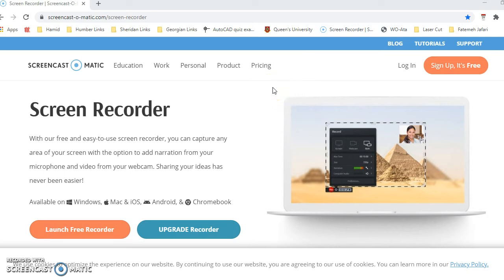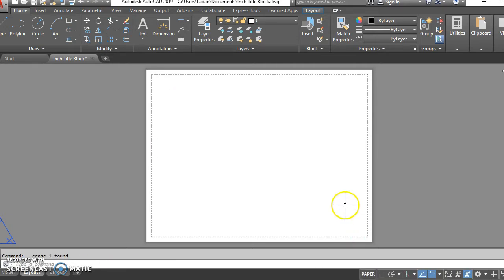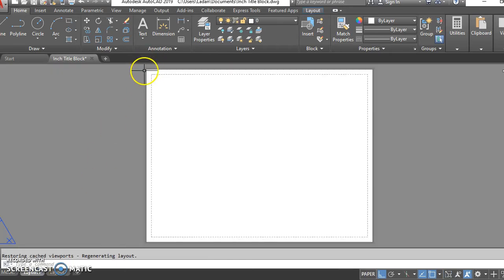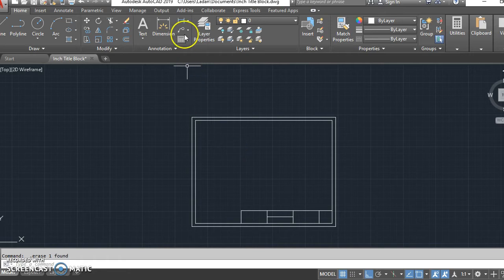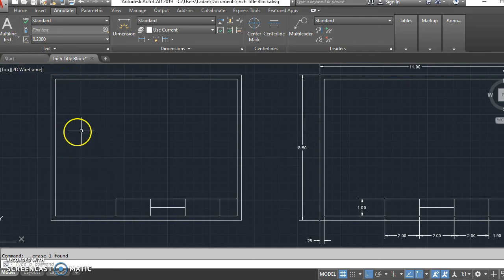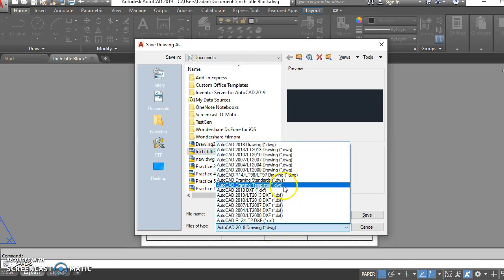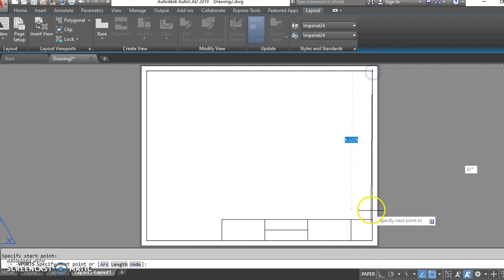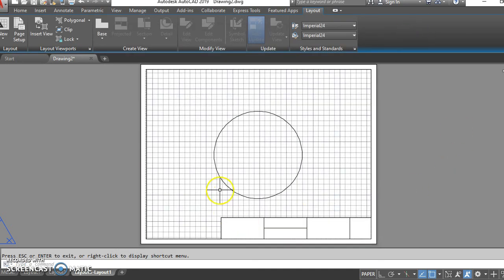How to design customized title block